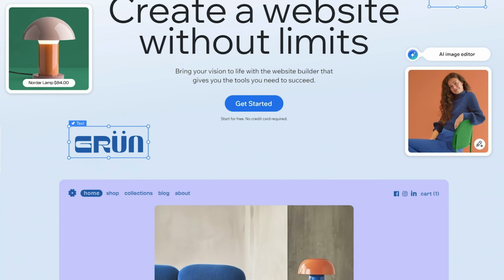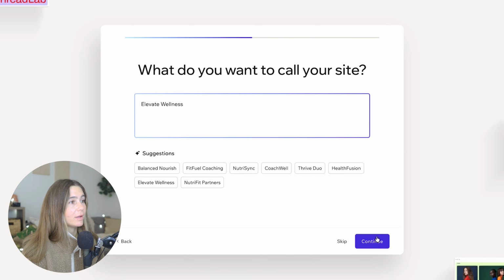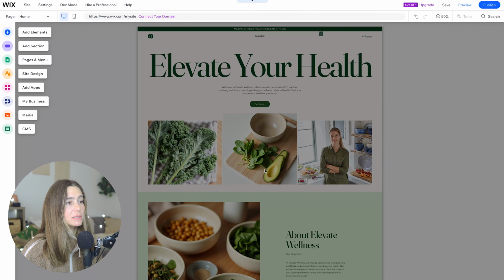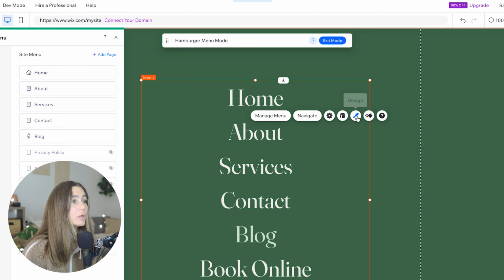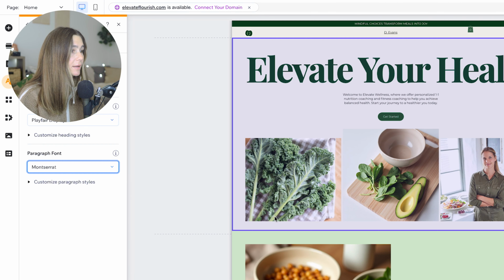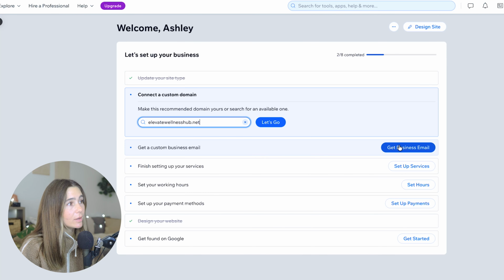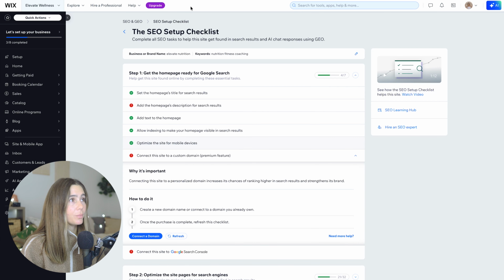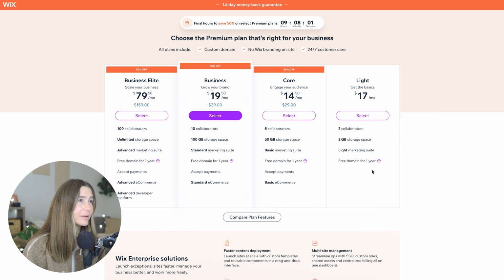How to Build a Multi-Page Website in Wix (Navigation, Footer, SEO Setup)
In this video, I’ll go over how to build a multi-page website in Wix using the built-in editor and page tools. The walkthrough shows how to add new pages, organize site navigation, and set up a clear menu structure. Basic SEO setup is included to help pages get indexed with clean URLs, titles, and descriptions.

Our favorite website builders & tools:
🖥️ Hostinger (Host and build 100 different websites for under $3 per month):

Be sure to watch this video all the way as I cover page management, dropdown menus, headers, footers, and mobile navigation. The steps explain how to arrange pages, control menu order, and create a smooth site flow. I break down SEO basics like page titles, meta descriptions, headings, and image alt text in a simple way. These settings help improve site structure, search visibility, and overall user experience.

Wix makes it easy to turn a simple layout into a full multi-page website without coding. The platform lets pages share the same header and footer while keeping content organized by section. Built-in SEO tools help manage page settings, site structure, and search indexing from one dashboard. With the right setup, Wix supports clean navigation, strong design, and long-term website growth.

– Ashley

Timeline:
0:00 - Introduction
0:31 - What Wix Actually is
1:13 - Creating Your Wix Site (Account + Setup)
2:46 - Choosing the Right Template
3:48 - Understanding Pages & Site Structure
4:24 - Navigation Menus & Footer Setup
5:54 - Design Customization (Themes, Fonts, Colors)
7:12 - Editing Pages & Mobile Optimization
8:18 - SEO Setup in Wix (Step-by-Step)
10:10 - Pricing Plans
11:55 - Should You Choose This
12:52 - Conclusion